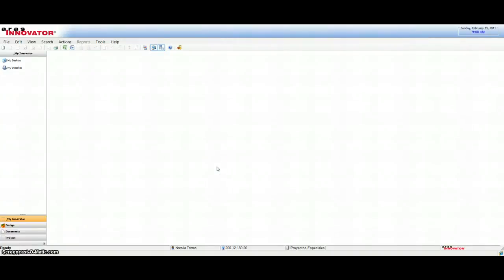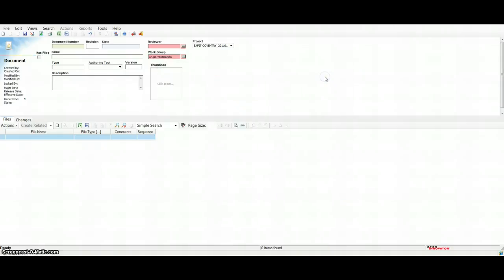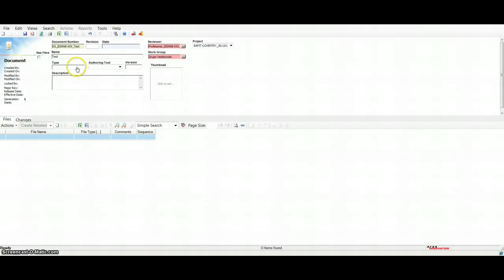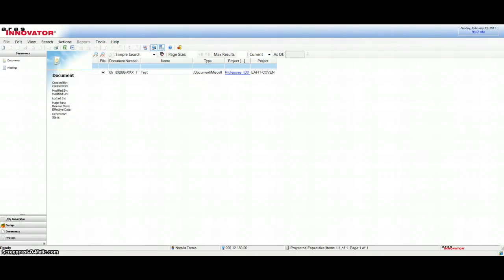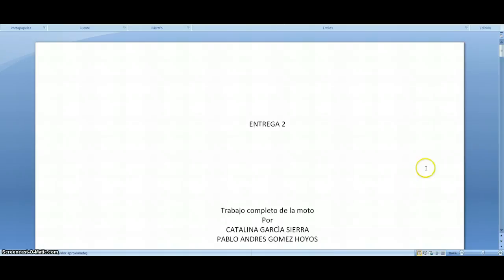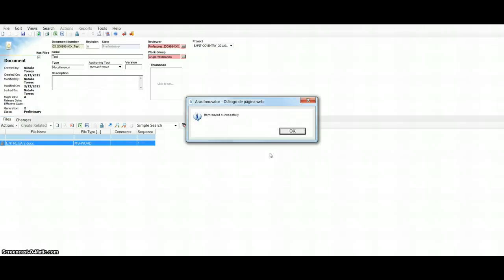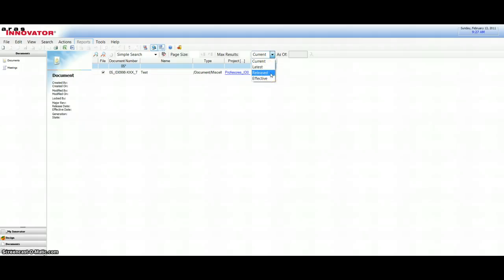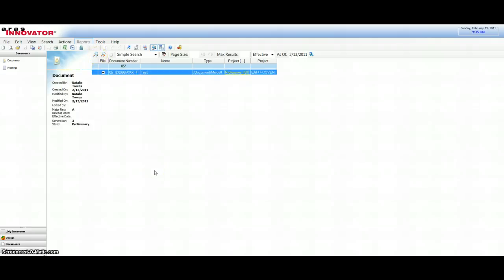Aras innovator tutorial